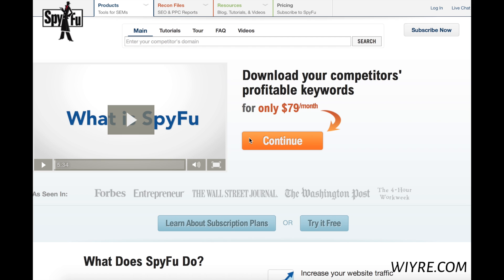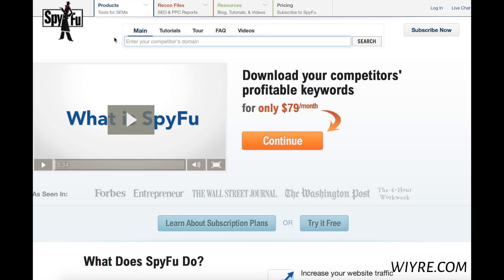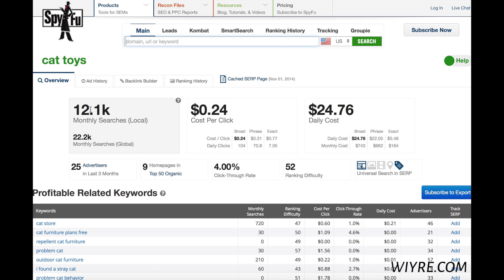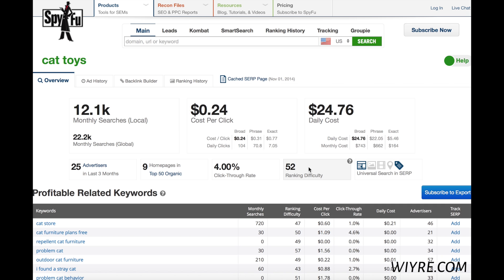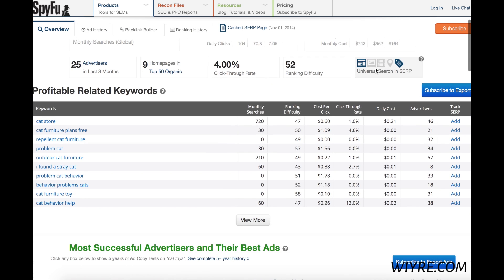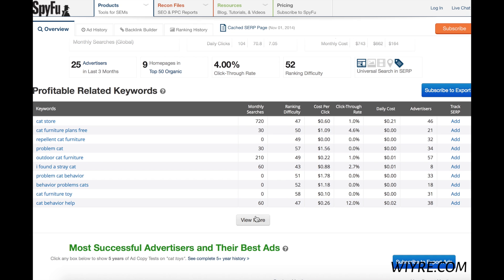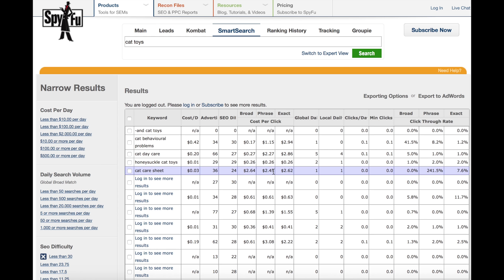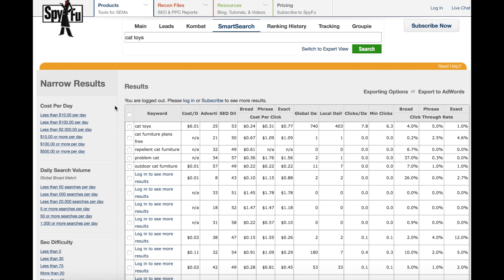How to use SpyFu.com to look for profitable niche website opportunities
If you use my link to SpyFu, it really helps me out and enables me to make more videos like this! (And also comes at not cost to you!)

How to use Spyfu.com to look for a profitable niche website that you can make money form using Google AdSense. If you stumbled upon this video you should first start reading the guide located to learn about how I made over $300 a month from niche websites